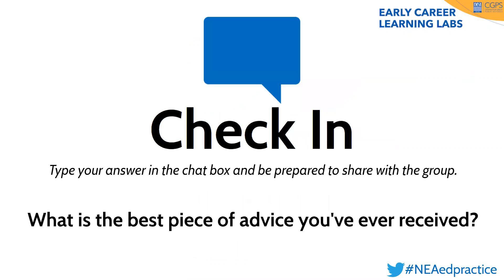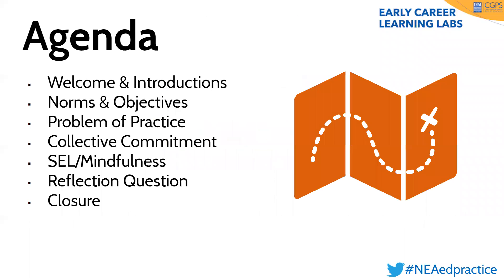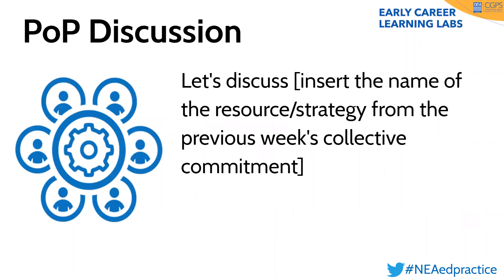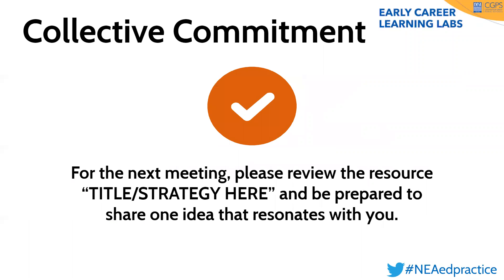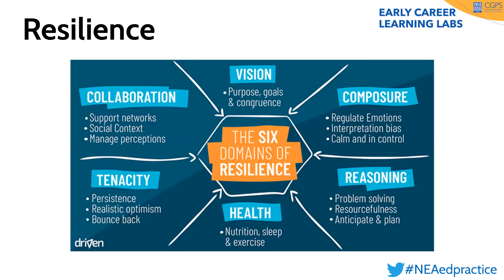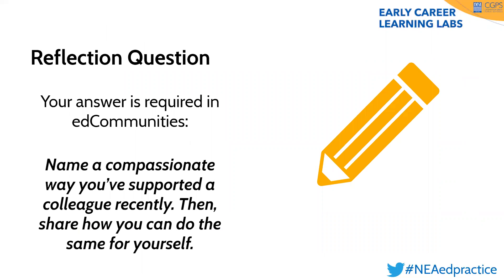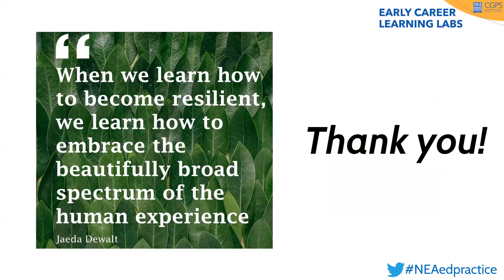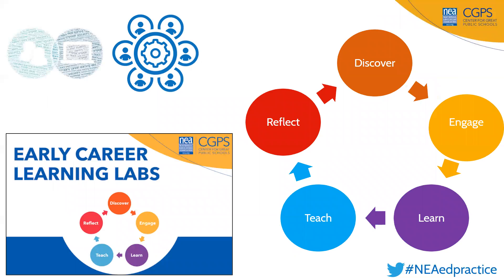ECLL Week 11 Coaching Protocols Overview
An overview of the Week 11 Coaching Protocols for Program Coordinators and Virtual Coaches.